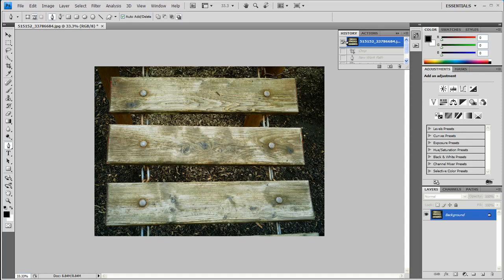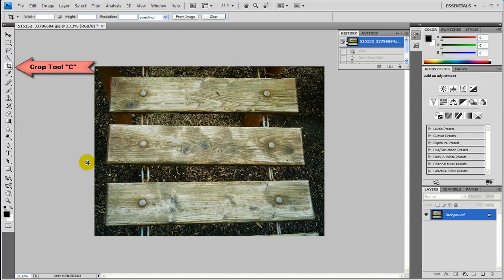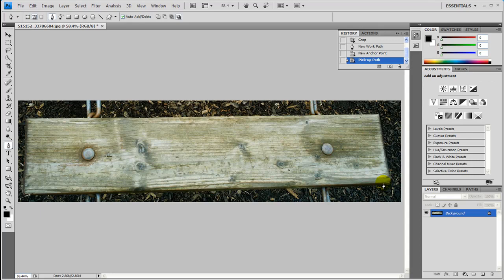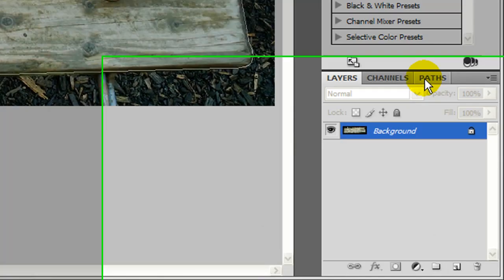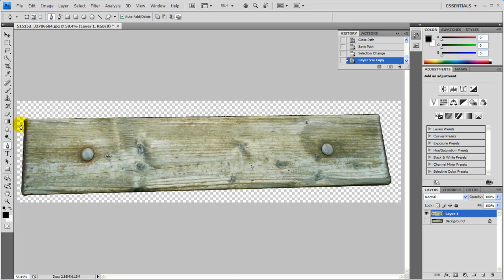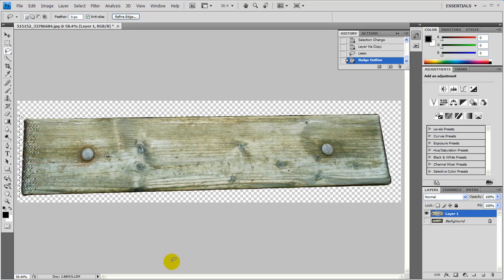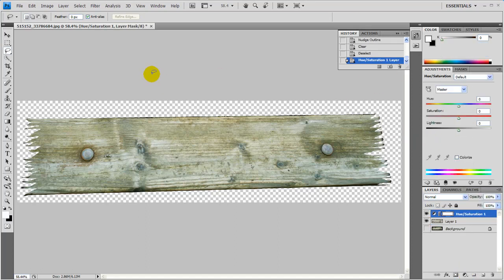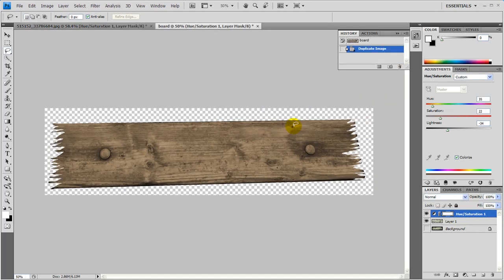GSG Turorial 1 - How to cut out with a pen tool in Adobe Photoshop CS4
Tutorial Level: Beginner to Intermediate

Tutorial Program: Adobe Photoshop CS4 (not specific to CS4 - you can use any image editing program you want)

- How to cut out with a pen tool (preparation for next tutorial) -

Here, you see how to cut out a board (using the pen tool) and then making it look older and as if it has been broken at the ends. We will be using this image in the next tutorial (which will be a photo manipulation).